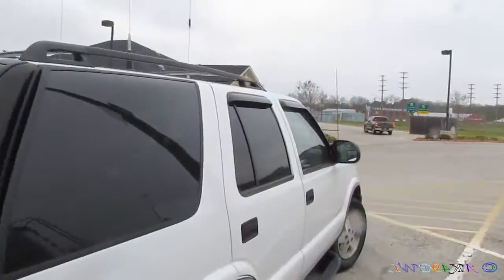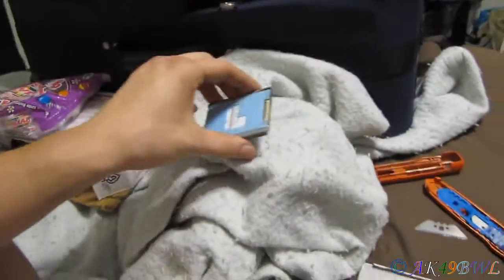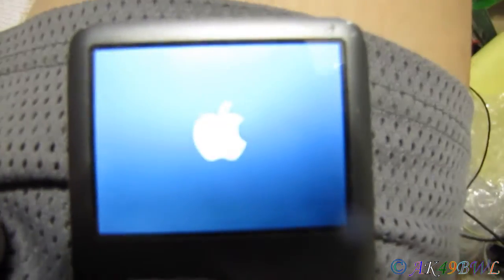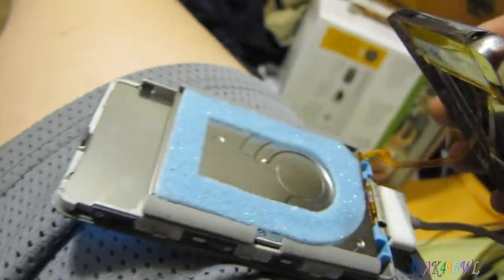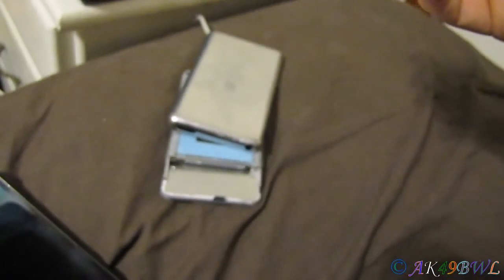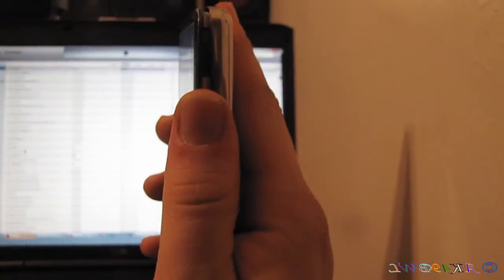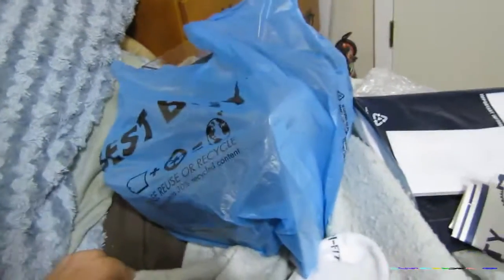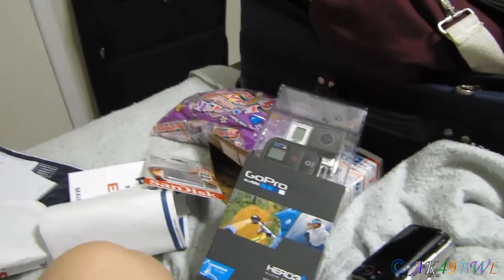Adding to My Camera Arsenal - VLog 197, 03/22/2014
03/22/2014
Play!
I can't believe the influx of new subscribers I've been getting lately.. I can only guess trucking is interesting? lol. Anyway, thank you all - the end of this video is so going to be overflowing with names HAHA

Cameras used in the making of this video: Canon PowerShot SX20-IS, GoPro Hero 3+ Black Edition